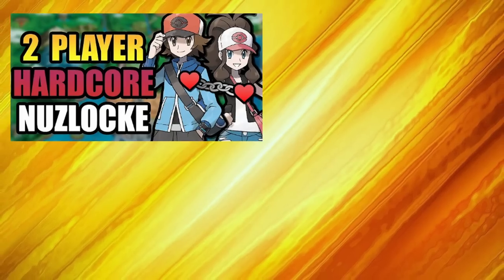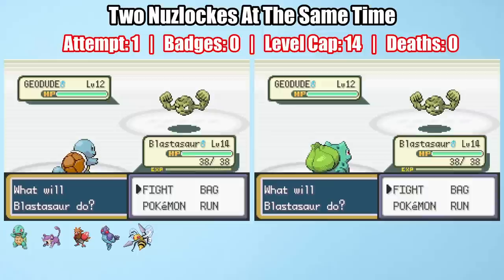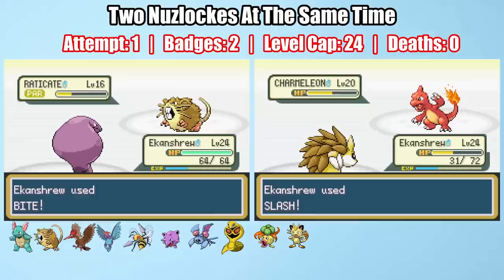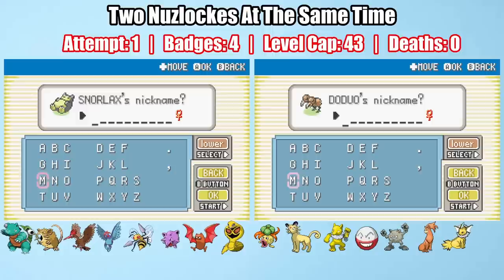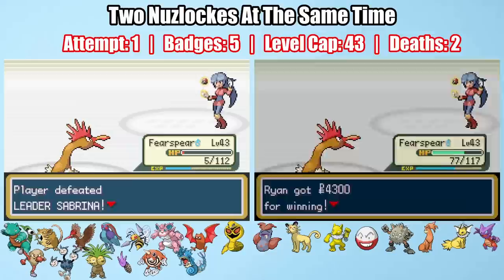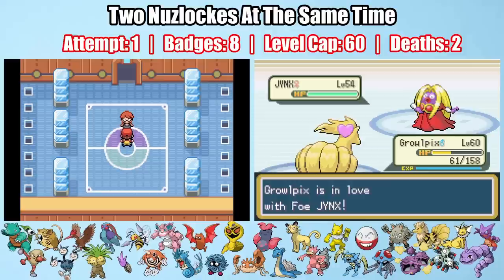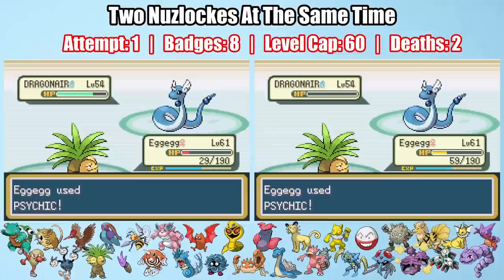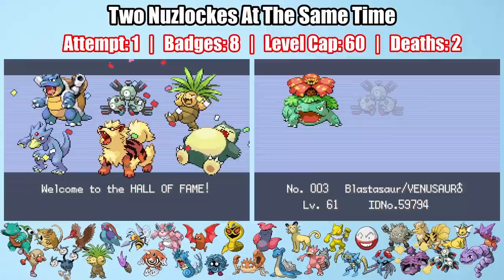I Played 2 Nuzlockes At the Exact Same Time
Is it possible to beat TWO Hardcore Nuzlockes if I'm playing them at the same time? I paired a game of Pokemon FireRed and a game of Pokemon LeafGreen to one controller, so I'm playing both games simultaneously. Let's see if I can beat both games with Hardcore Nuzlocke rules!

The Hardcore Nuzlocke rules for this challenge:
1. I can only catch the first Pokemon I find in each area.
1b. Duplicates Clause - I cannot catch a Pokemon I already have.
1c. This applies across games, so I cannot catch a Pokemon the other game already has.
1d. Pokemon caught in the same area become linked.
1e. If I have a static encounter, I cannot pick the same Pokemon unless I have no other choice.
2. If a Pokemon faints, it must be boxed for the rest of the run.
2b. If a Pokemon faints, it's linked counterpart must also be benched for the run.
3. For Gym Battles, must be at the highest Pokemon's level cap at the start of the fight. For the Elite Four, must use Lance's Dragonite level as the cap.
4. No items in battle.
5. Play on Set Mode.
6. No Legendaries.
7. All actions in battle must be the same across games, including:
- Which Pokemon I send out first
- Which move slot I select on the FIGHT screen. Must wait until the other game is caught up before performing another action.
- Switching Pokemon must be done at the same time, and to the same Pokemon
- All Pokemon must hold the same items as their linked counterpart.

Other Creators shown: Jaiden Animations, Pokemon Challenges, FlygonHG, United Gamer, and cjya.